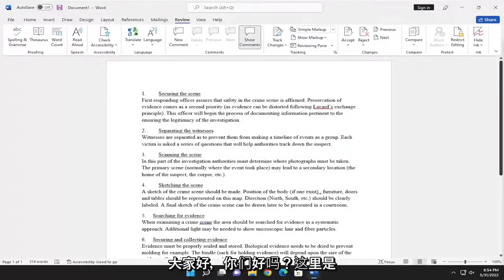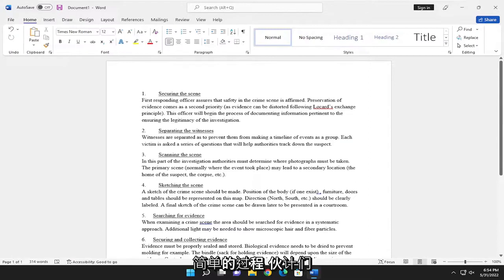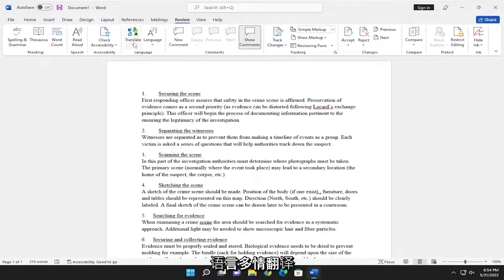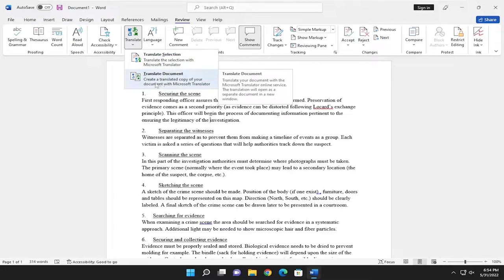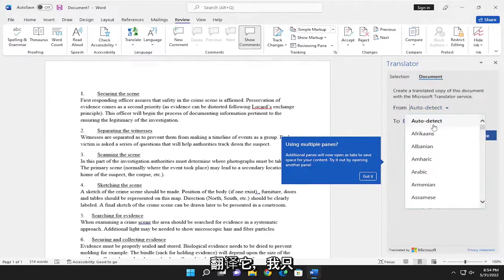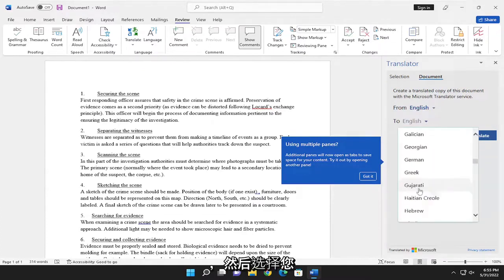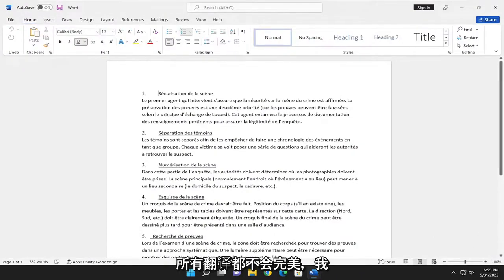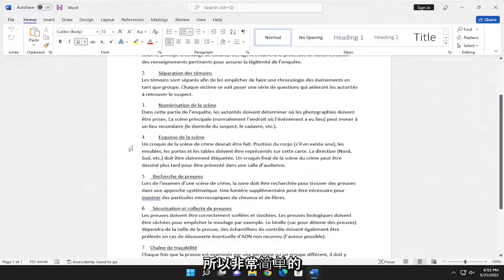Word翻译功能怎么使用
如何使用 Microsoft Word 的翻译功能 [教程]

如果您使用不同的语言，但您的语言技能需要提高，您可能正在寻找一种快速翻译工具。 Microsoft Office 为您提供服务——您可以在 Word 中轻松翻译文档。 就是这样。

这些说明是根据最新版本的 Word 制定的。 对于旧版本的 Word，说明和步骤可能略有不同，但您应该能够以类似的方式翻译部分文本和整个 Word 文档。

本教程将适用于 Windows（如戴尔、惠普、联想、三星、东芝、宏碁、华硕）和 macOS（MacBook Air、MacBook Pro、MacBook Mini）设备的 Microsoft Word 2021、2019、2013 和 2010。